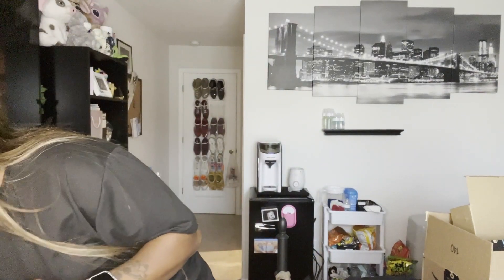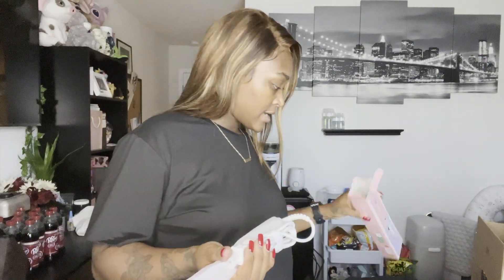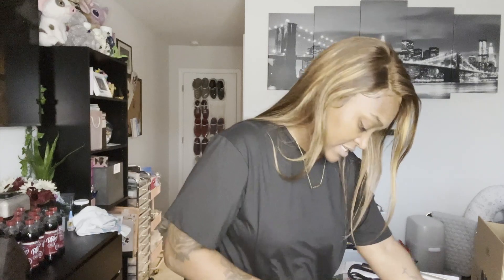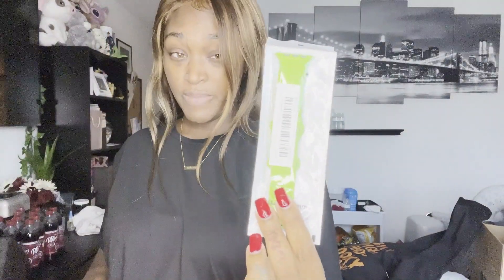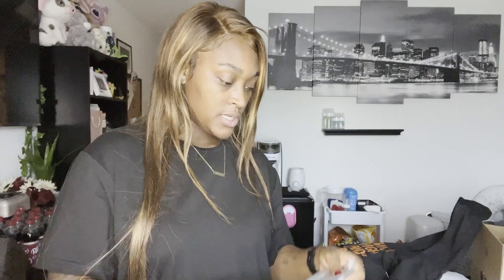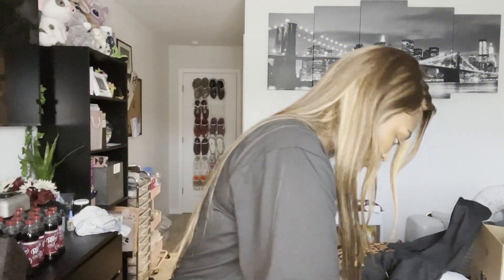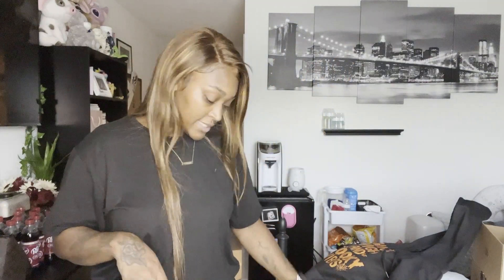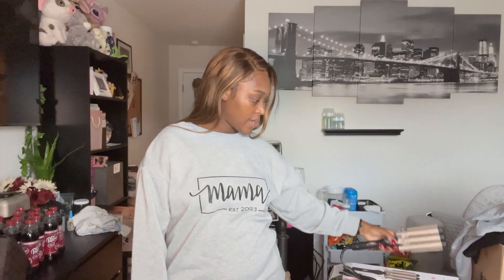Temu Haul Episode 14 | Is There An End?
Lucky number 14 has arrived!! As long as y'all keep giving positive feedback, I am going to continue to post for y'all!! I hope y'all enjoy this video & I will see y'all on Saturday.